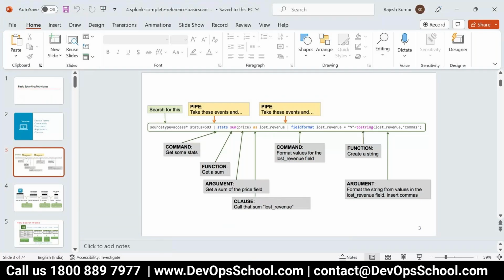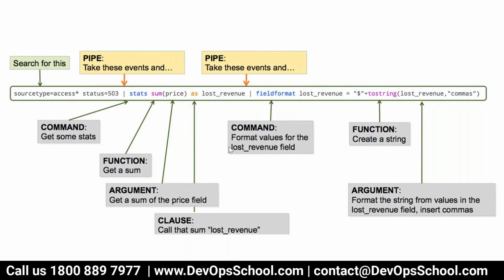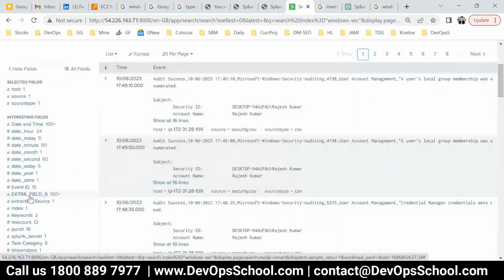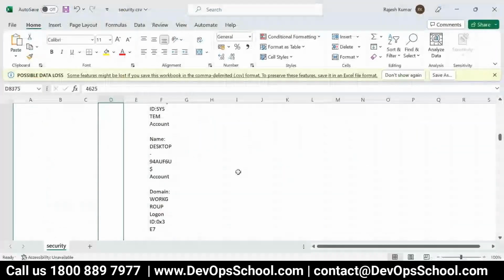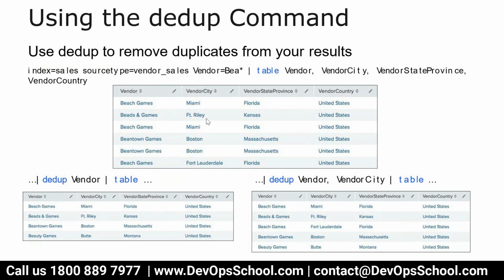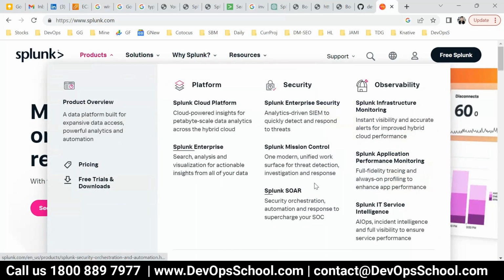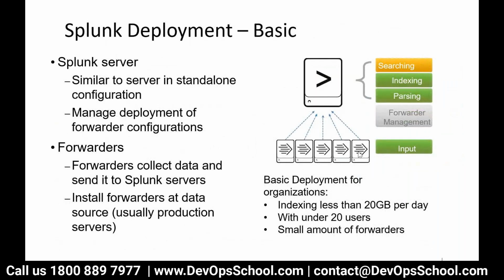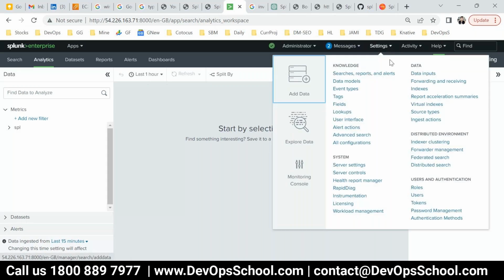Splunk Fundamental Tutorials from Basic 2023 - Part 40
Agenda
👉 Monitoring and troubleshooting: Monitoring Splunk's performance and troubleshooting issues.
👉 Data security: Best practices for securing your data in Splunk.

- Private video is only available for 1199 Plan.

Top 10 Certifications in the world
1. DevOps Certified Professionals (DCP)

2. Site Reliability Engineering Certified Professionals (SRECP)

3. DevSecOps Certified Professionals (DSOCP)

4. Master in DevOps Engineering (MDE)

5. Kubernetes Certified Administrator & Developer (KCAD)

6. GitOps Certified Professional (GOCP)

7. Master in Observability Engineering (MOE)

8. MLOps Certified

9. DataOps Certified Professional (DOCP)

10. AiOps Certified Professional (AIOCP)